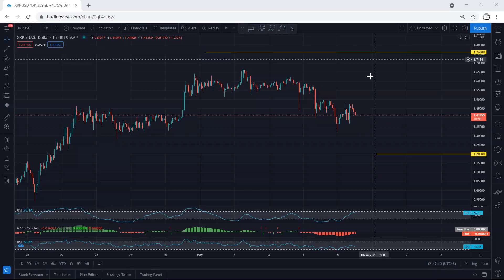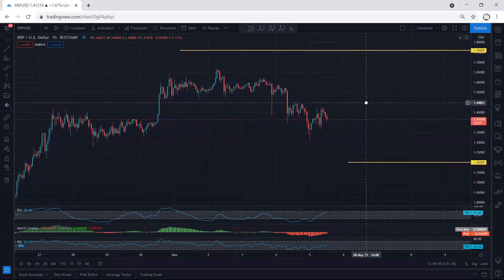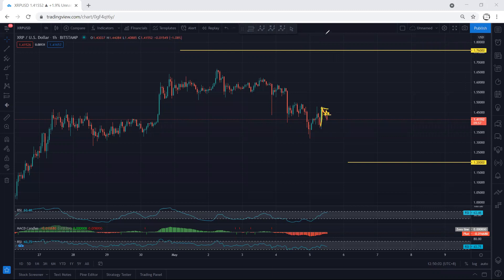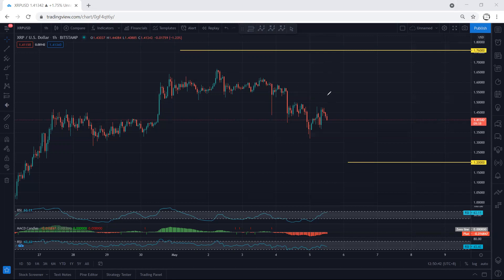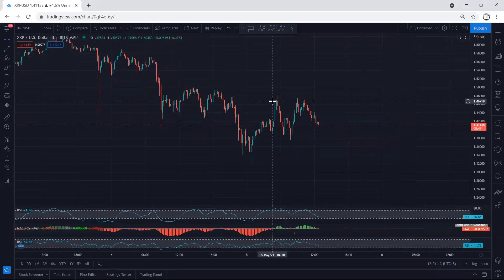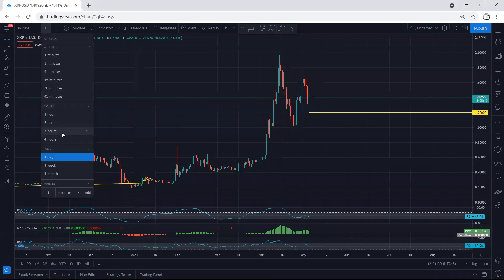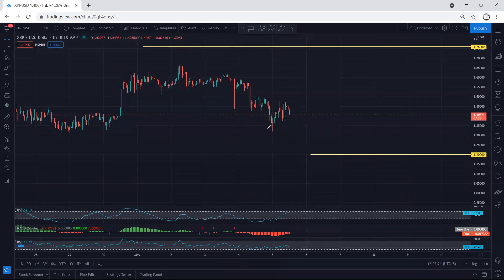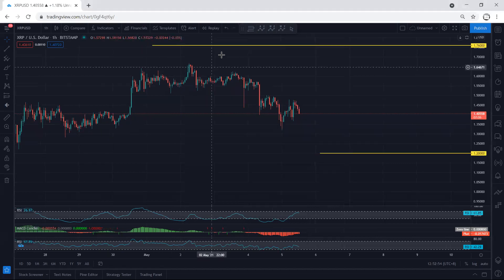XRP - Ripple Technical Analysis for May 5, 2021 - Ripple - PRICE UPDATE